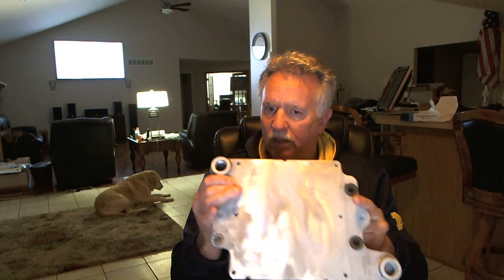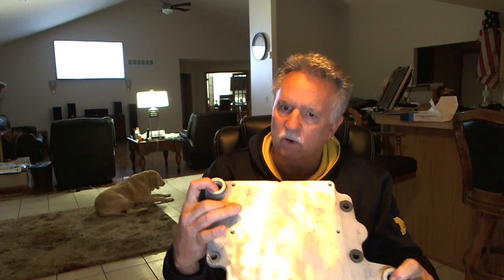L10, M11, N14, Cummins Hard Starting Fuel Problem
L10, M11 & n14 Cummins Engine hard starting problem and solution if it is fuel related. Free tech support 9-9 EST 7 Days A Week.